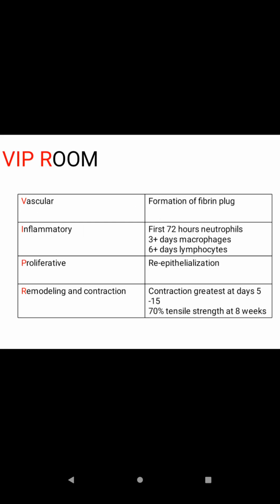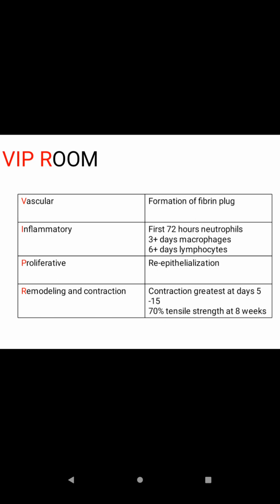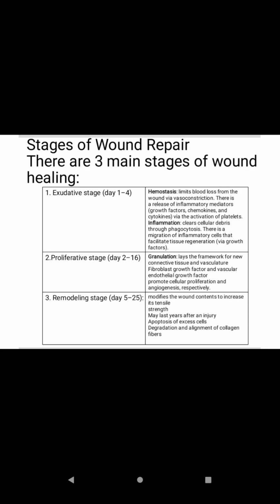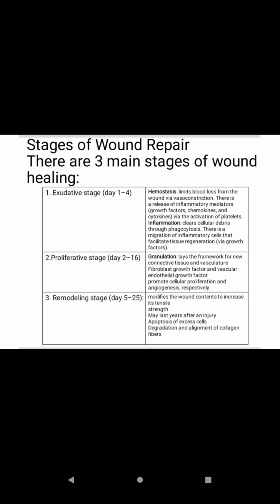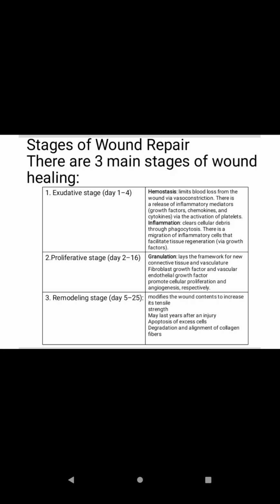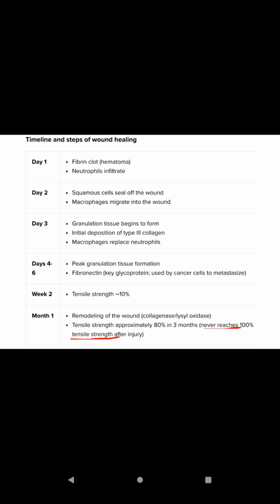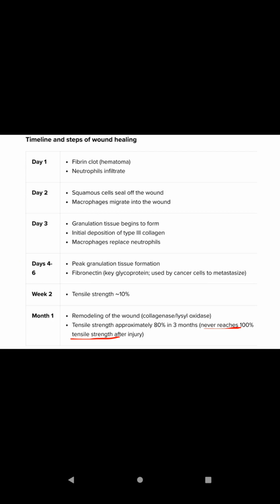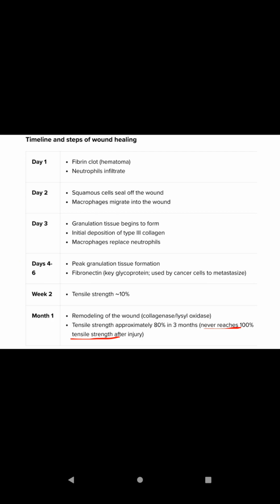Stages of Wound Repair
Wound healing is a physiological process involving tissue repair in response to injury. It
involves a complex interaction of various cell types, cytokines, and inflammatory
mediators. The overall process protects underlying structures from further damage.
Wound healing stages include hemostasis, inflammation, granulation, and remodeling.
Certain conditions such as diabetes, peripheral vascular disease, and malnutrition can
limit the body’s ability to heal itself, thus resulting in complications.

STAGES OF WOUND HEALING
1. Exudative stage (day 1–4)
Hemostasis: limits blood loss from the wound via vasoconstriction. There is
a release of inflammatory mediators (growth factors, chemokines, and
cytokines) via the activation of platelets.
Inflammation: clears cellular debris through phagocytosis. There is a
migration of inflammatory cells that facilitate tissue regeneration (via growth
factors).
2. Proliferative stage (day 2–16)
Granulation: lays the framework for new connective tissue and vasculature
Fibroblast growth factor and vascular endothelial growth factor
promote cellular proliferation and angiogenesis, respectively.
3. Remodeling stage (day 5–25): modifies the wound contents to increase its tensile
strength
May last years after an injury
Apoptosis of excess cells
Degradation and alignment of collagen fibers